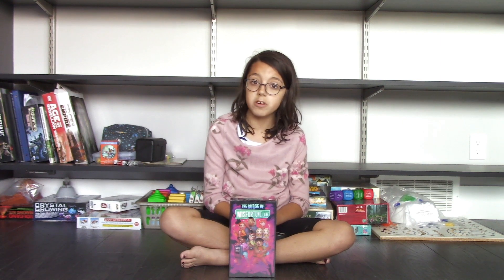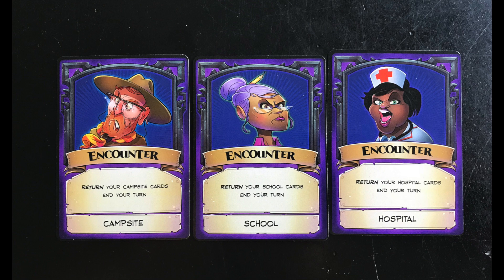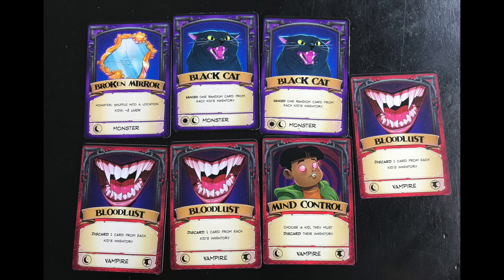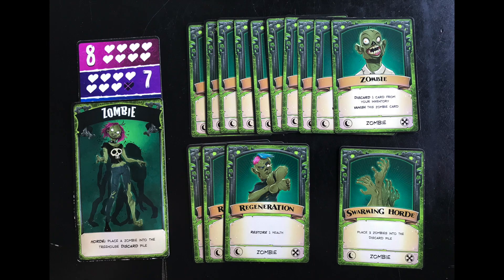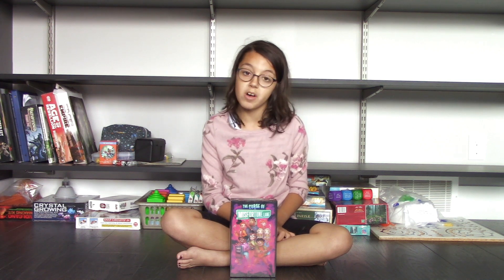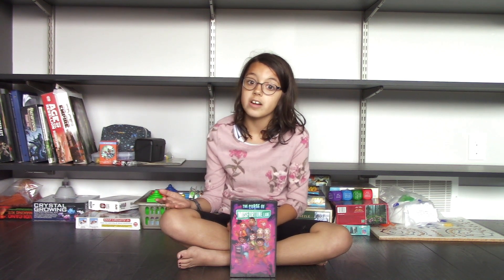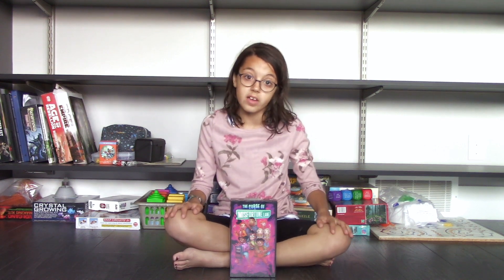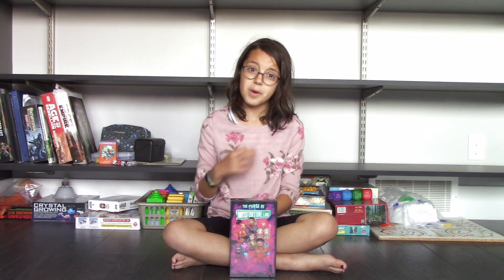The Cardboard Kid - 045: The Curse of Misfortune Lane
The Cardboard Kid reviews The Curse of Misfortune Lane (2018; Howling Hog Games).

0:04 - The basics
3:46 - Family facts
4:28 - Story time!
4:46 - Likes/Dislikes
6:43 - What do I think?

Correction: at 5:53, she says, "Depending on player count, you need six, seven, or eight luck to damage a monster even once." The luck is seven at all times (although the Werewolf can change this). It's the health that changes. In other words, you *may* damage them a bit, but it's unlikely you'll get them to zero if your luck is terrible. Sorry for the confusion.